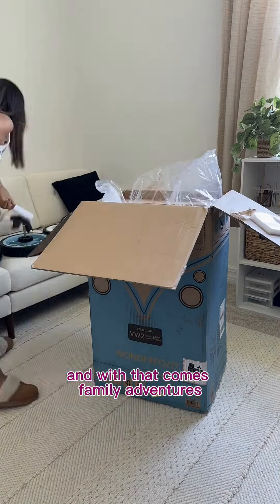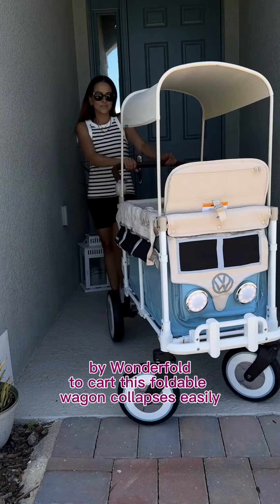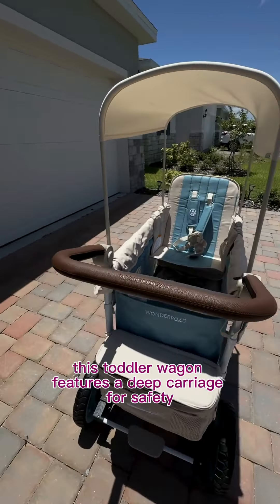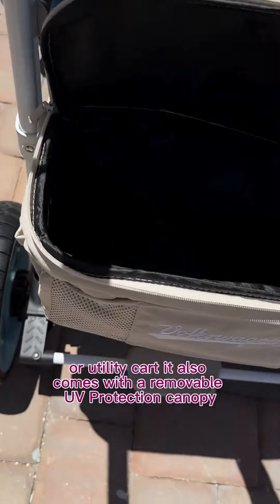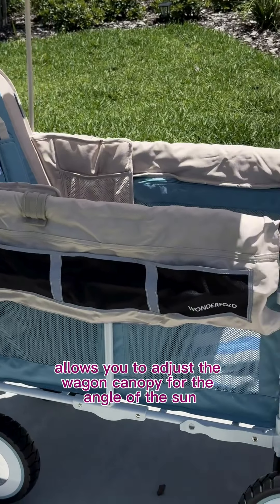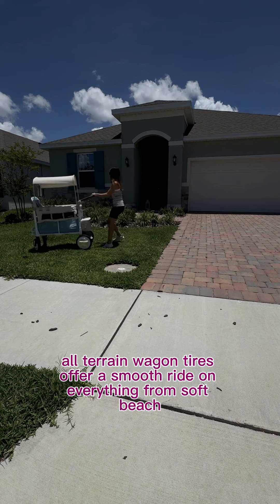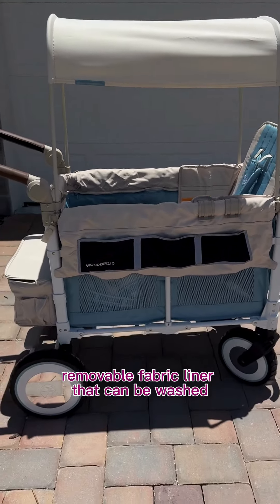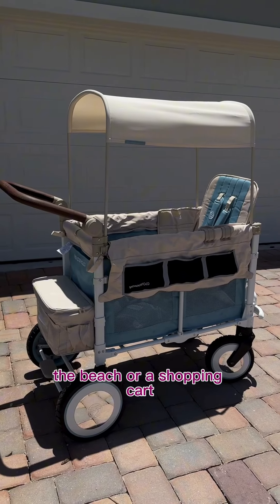The Perfect Family Stroller Wagon on Amazon | Family Beach + Summer Adventures Must Have!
☀️ If you've got kiddos in tow, you absolutely need to pop this versatile stroller wagon from Wonderfold into your shopping cart!